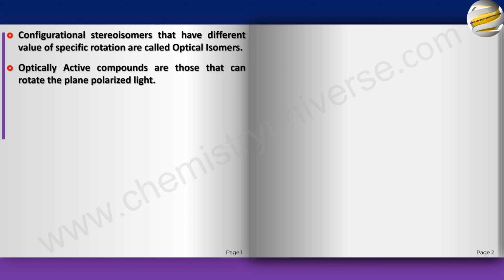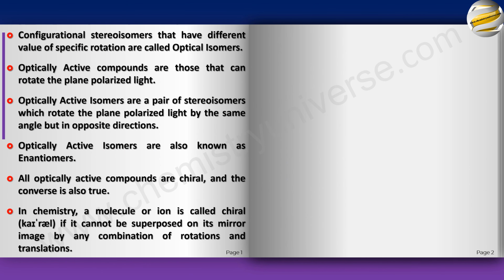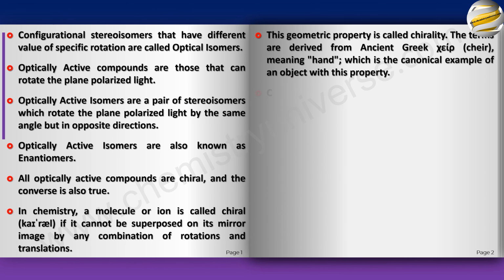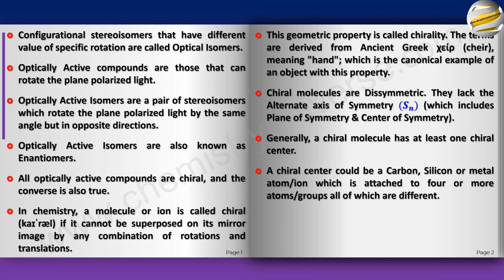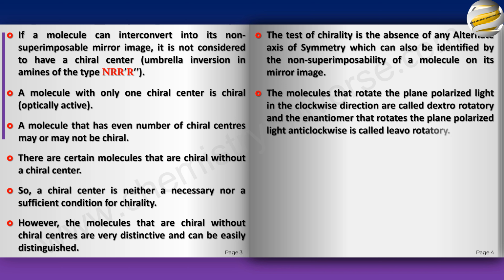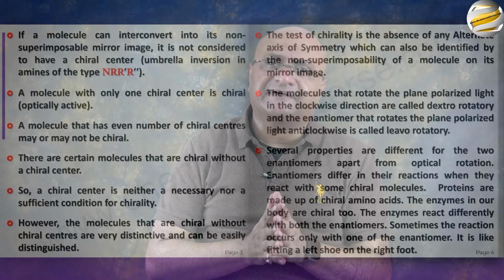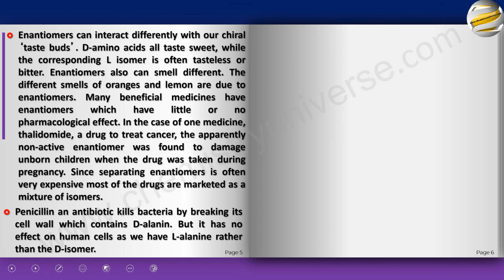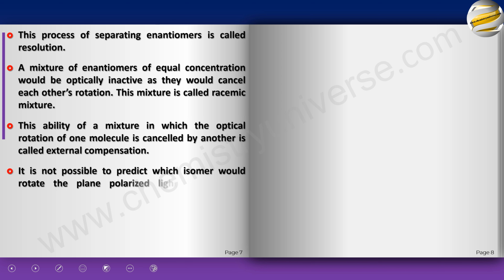Isomersim-Part 6-Optical Isomers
Optical Isomers